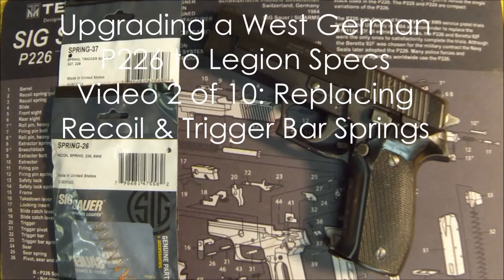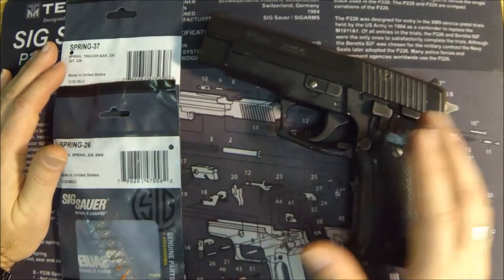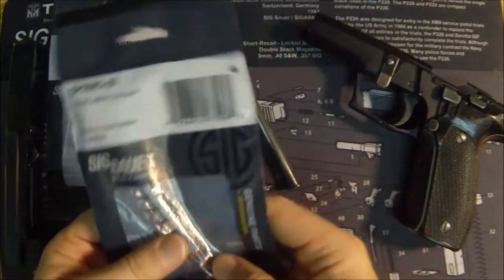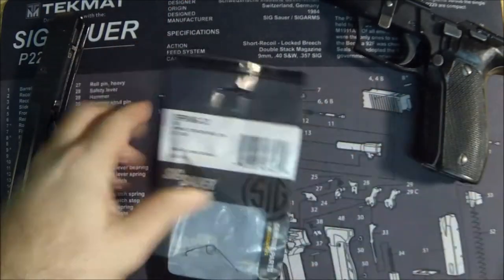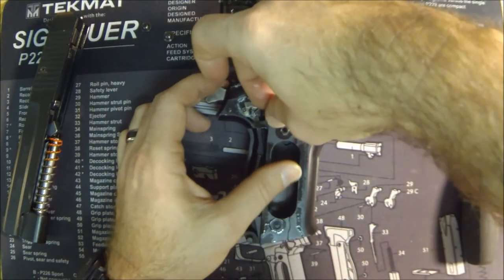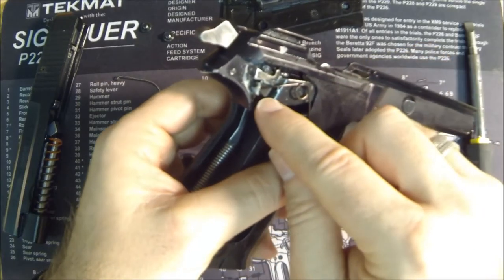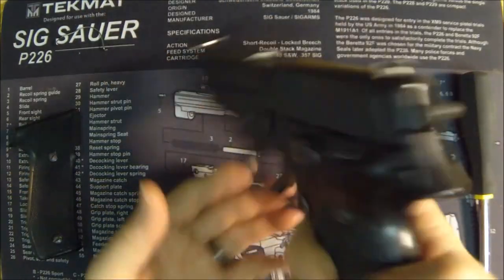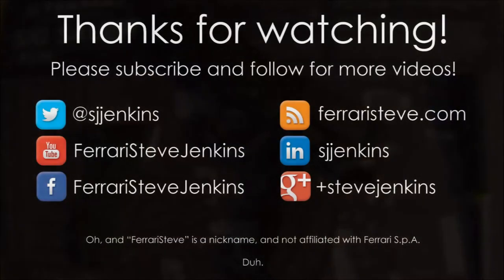#2: Recoil & Trigger Bar Springs - Upgrading a West German P226 to Legion Specs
Video 2 of 10 in a series that shows each step in upgrading a West German P226 to P226 Legion specs. This video shows how to replace the recoil spring and update to the newer "looped" trigger bar spring... and demonstrates why you should NEVER run the updated trigger bar spring with the original West German handles.